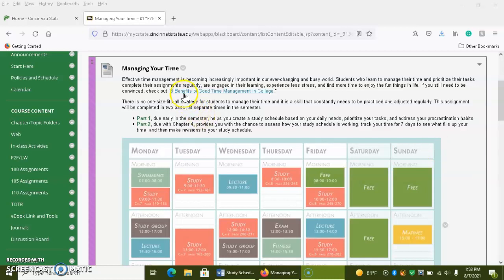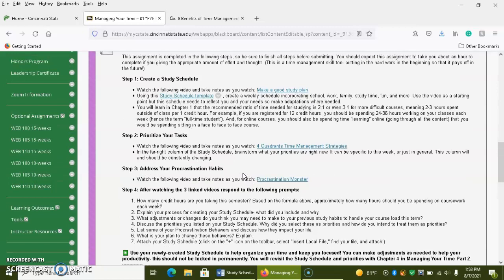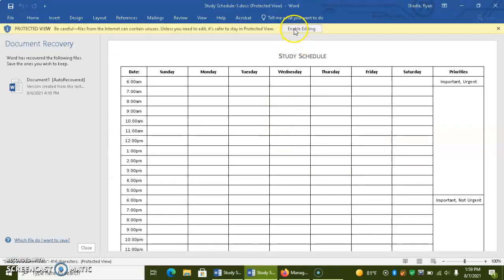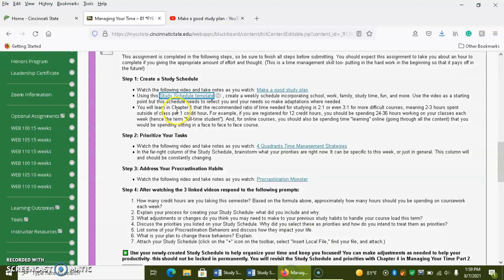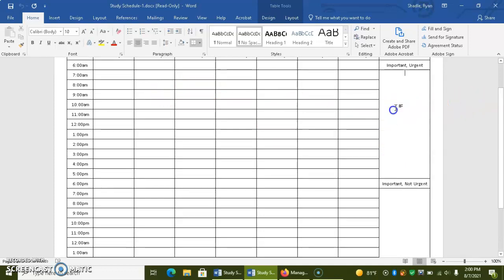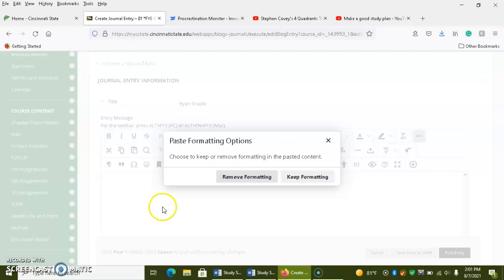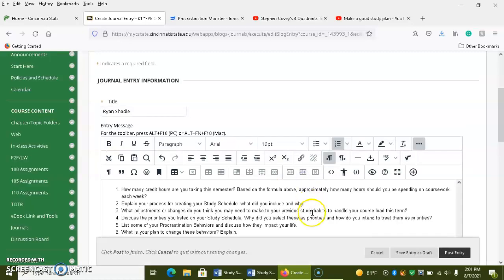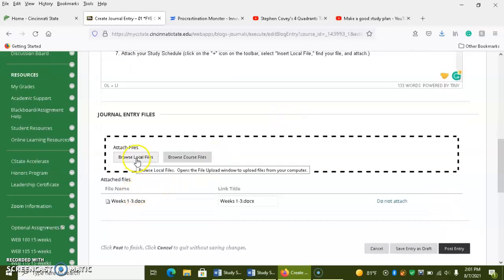Managing Your Time